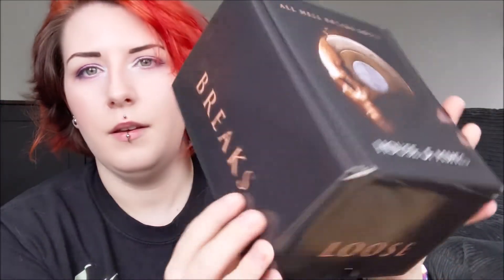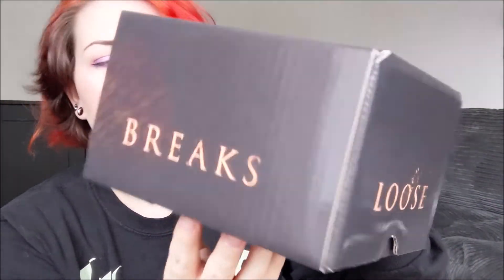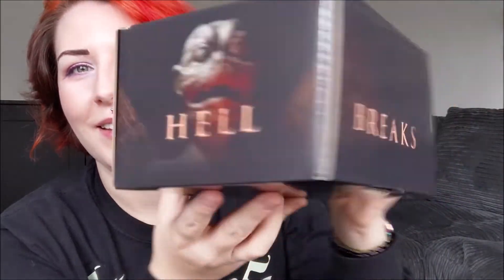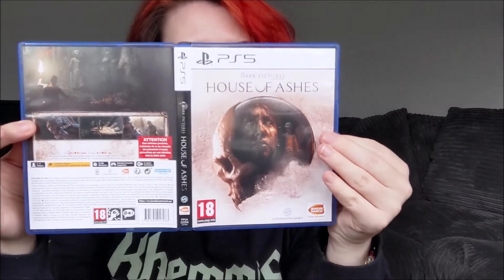Unboxing: The Dark Pictures Anthology House of Ashes PAZUZU EDITION | PS5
- Behold information below -

No music/soundtrack was included, however a 3 select tracks were a bonus for redeeming points via the ep!c reward system (which I mention frequently throughout the video)

This Collector's Edition includes;
- Standard PS5 copy of the game
- Mini figure
- Pin
- Sticker set
- Mini art card
More in The Dark Pictures Anthology unboxings;

Music (in background): Artist: KHEMMIS
Song: A Conversation with Death
Copyright and publishing owned by Khemmis and 20 Buck Spin.

Filmed on my Google Pixel 3A
Audio recorded via Rode MicMe + Samsung S7